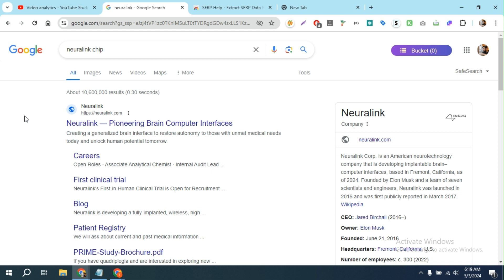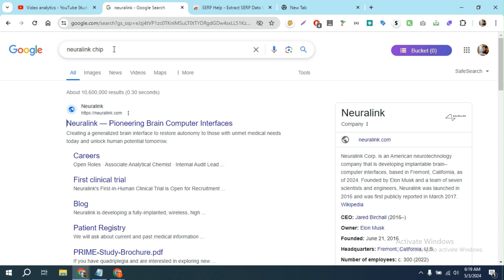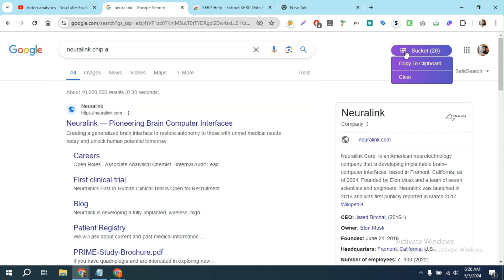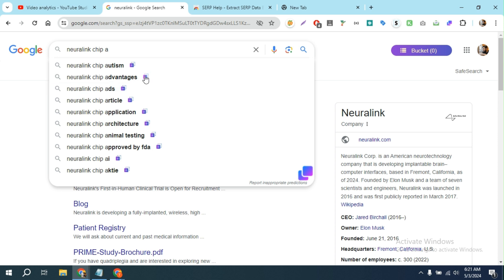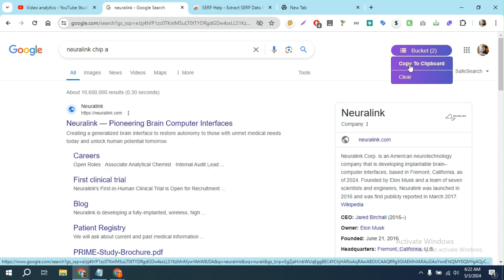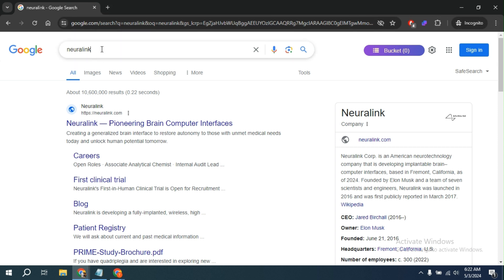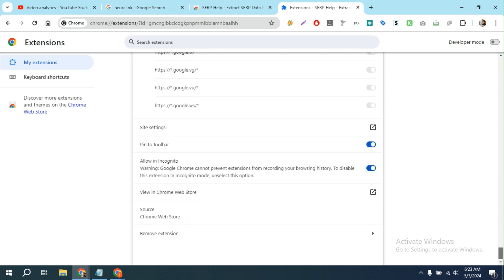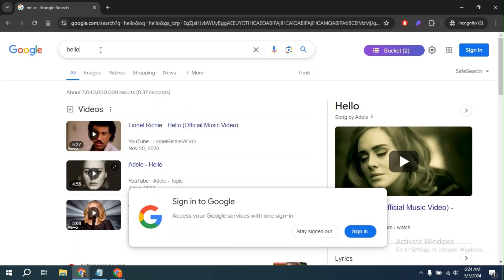How to Copy Google Auto suggested Keywords | SERP HELP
Copy Google's Auto Suggestions with my easy-to-follow tutorial! Learn how to efficiently copy Google's auto-suggestions to streamline your search experience and save time. Whether you're conducting research, looking for quick answers, or improving your SEO strategies, this guide is your go-to resource.

What You'll Learn:

The Basics of Google Auto Suggestions
Step-by-Step Process to Copy Auto Suggestions
Tips to Utilize Google's Suggestions for SEO and Research

Why This Guide:

Save Time on Research
Enhance Your Search Efficiency
Boost Your SEO Efforts with Targeted Keywords

Who Should Watch: This video is perfect for digital marketers, content creators, researchers, and anyone looking to enhance their productivity and SEO knowledge with Google's autosuggestions.